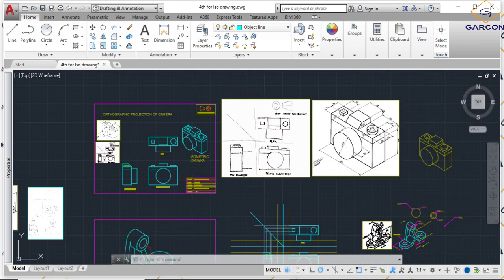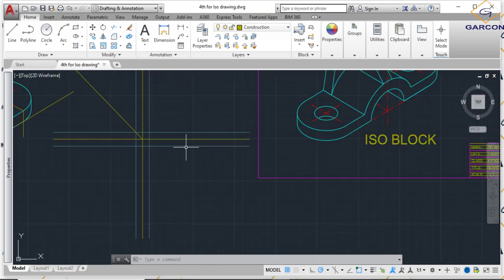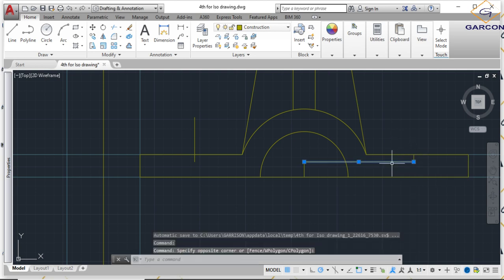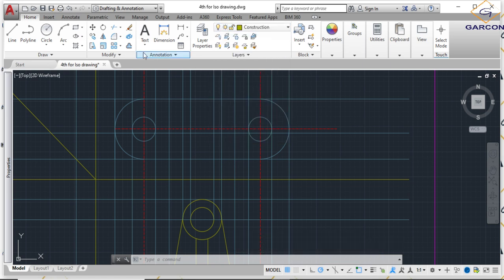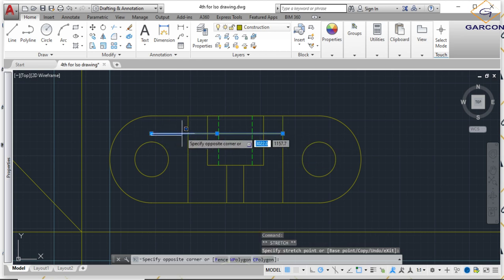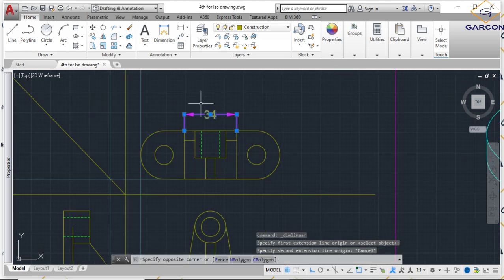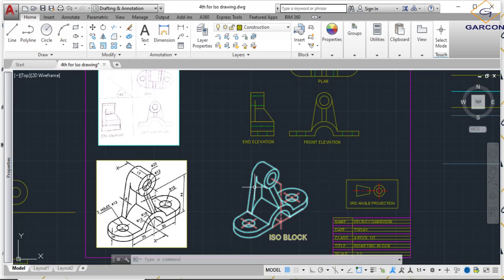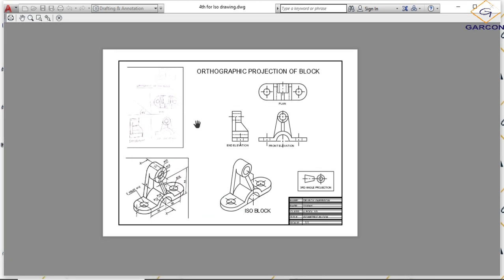Isometric to Orthographic - Circles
Orthographic Projection is a way of drawing an 3D object from different directions. Usually a front, side and plan view are drawn so that a person looking at the drawing can see all the important sides.